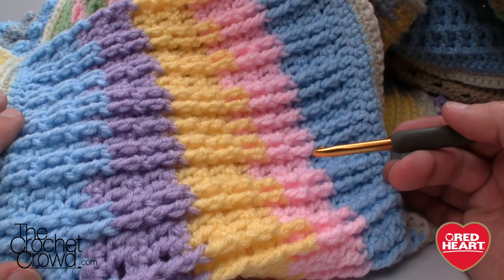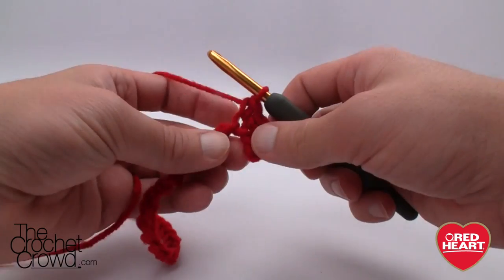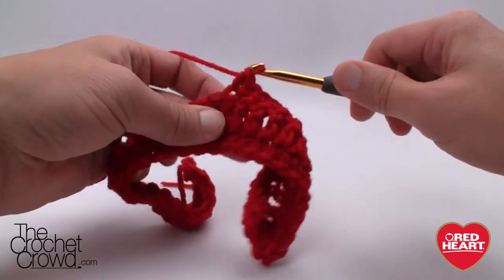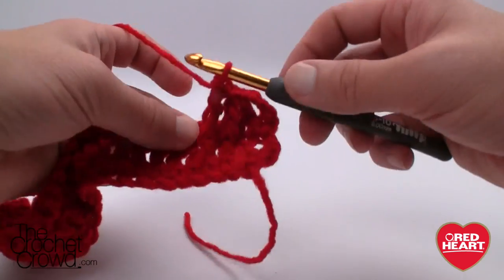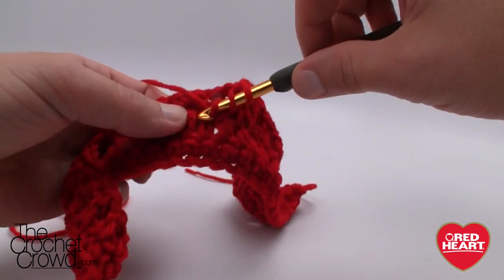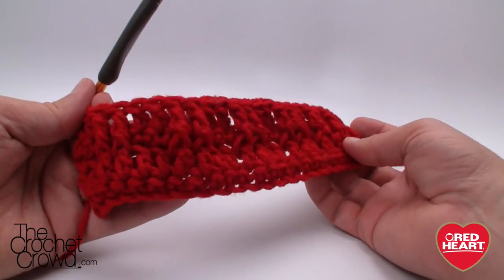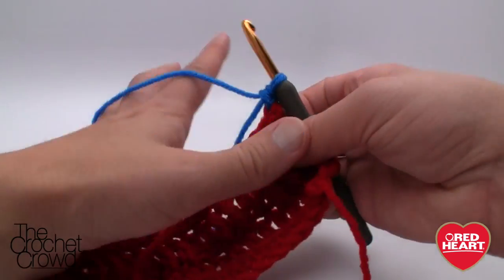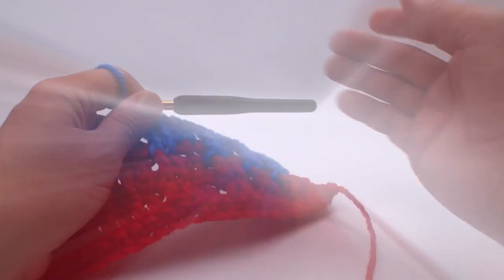BEGINNER Crochet Raised Treble Groove Stitch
Learn how to crochet front post trebles with the Stitch-cation Afghan Series. This is part of the Stitch-cation Afghan Series. Get the free pattern and complete afghan project crochet learntocrochet crochettutorial .